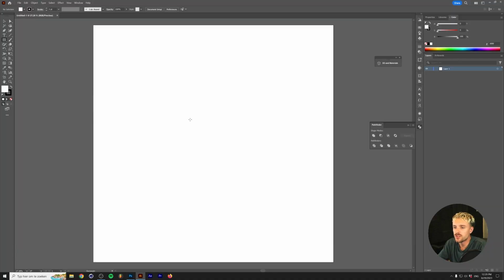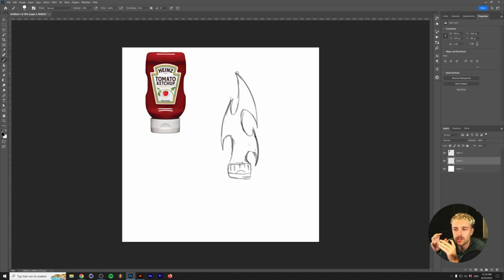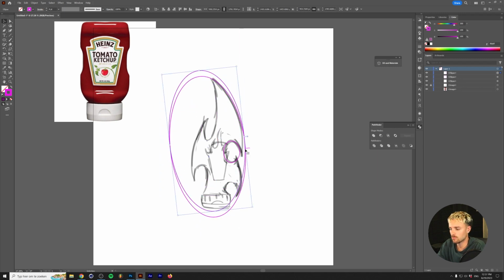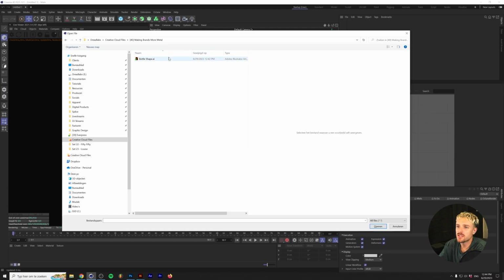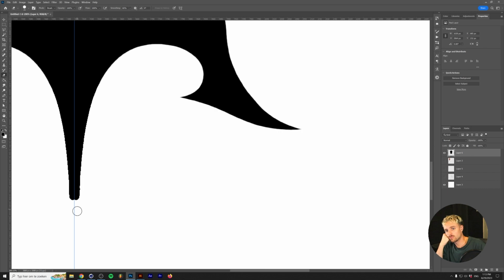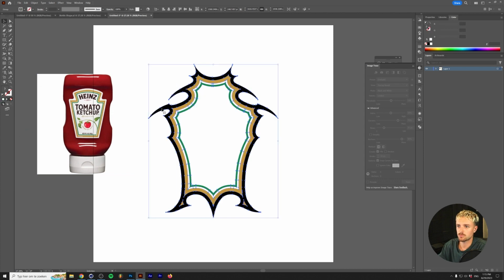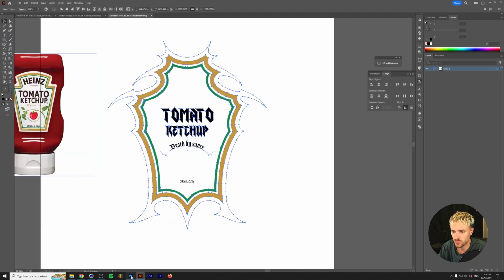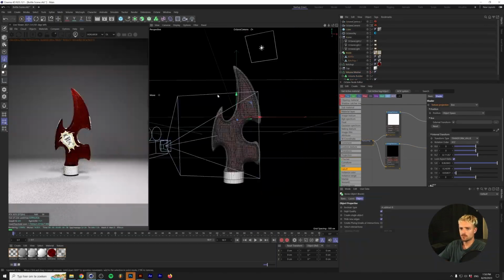I made famous logos more METAL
I've been seeing these videos pop up about oversimplifying or overcomplicating certain brands, and I figured it would be fun to give this my own twist. In this video, I'm trying to turn Heinz ketchup into the most metal ketchup on the planet.

00:00 Intro
01:01 The Design Process
06:43 Outro